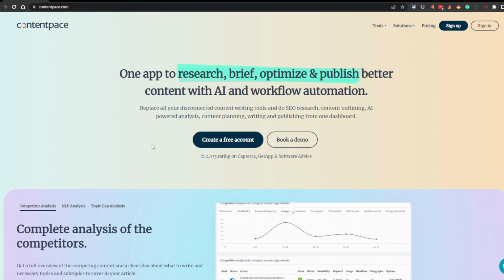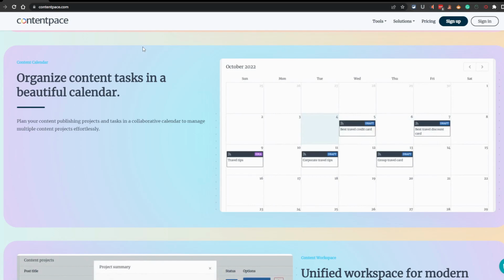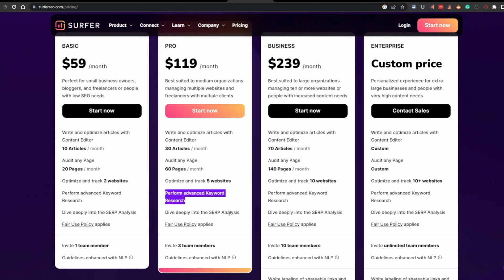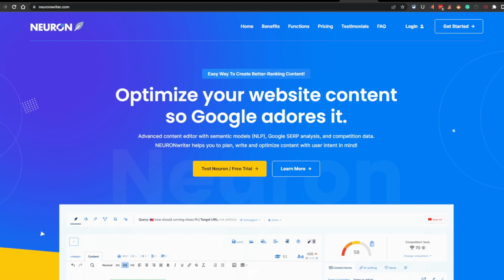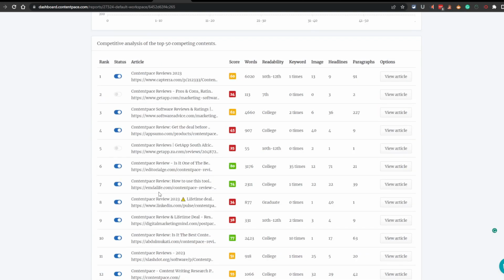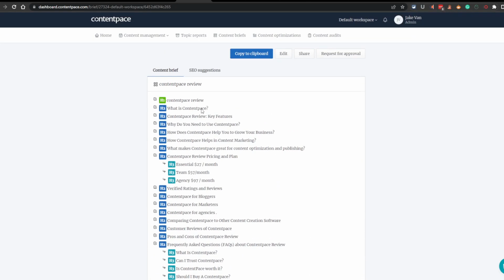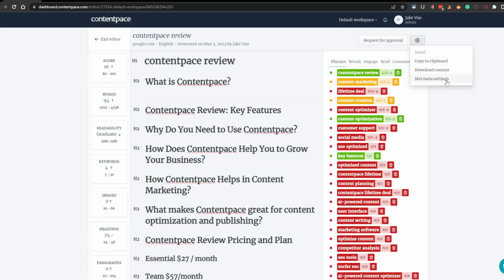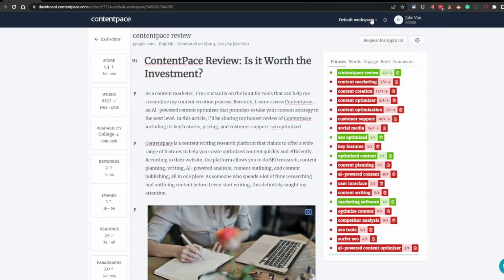Uncovering the TRUTH about ContentPace: Is It Worth It?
In this video, I am reviewing Contentpace, an NLP page optimizer that helps you rank better in search engines.

This is a Surfer, Frase, and POP alternative that is quite a bit cheaper and does the same job as these higher end versions.

I do a nice little ContentPace demo article so you can see it all in action.

Overall I would say Contentpace is a winner for the price and the couple articles I used Contentpace to optimize did see rank improvements.

CHAPTERS
00:00 Intro
00:15 What is ContentPace?
00:29 What can ContentPace do?
06:12 ContentPace Team
06:27 ContentPace Updates
07:28 ContentPace Tools
08:27 Who is ContentPace for?
09:15 ContentPace Prices
09:41 ContentPace Competitors
17:18 Dashboard Walkthrough
22:15 Postpace Name Change
37:15 Wrap Up